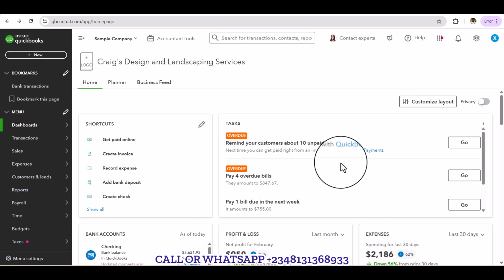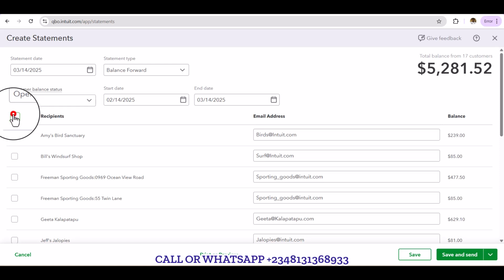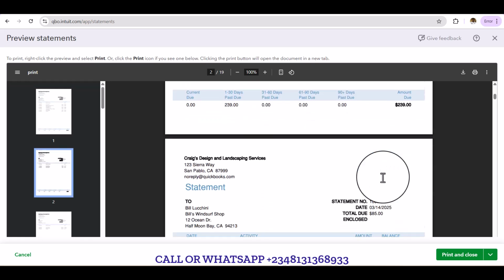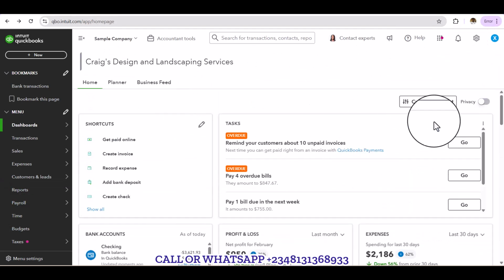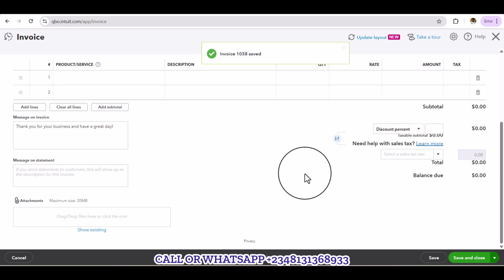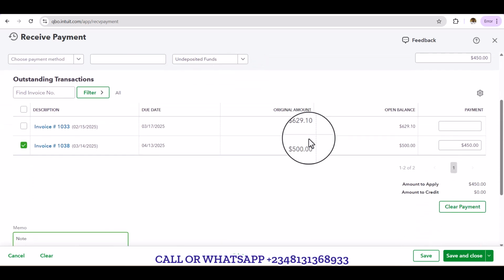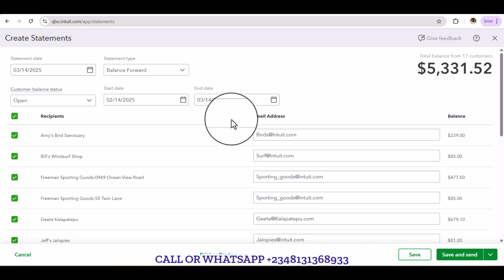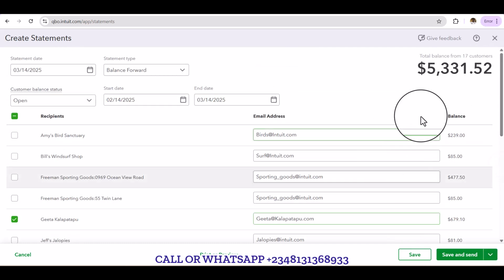How to generate Customer statements for reconciliation in QuickBooks Online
Generating customer statements for reconciliation in accounting involves preparing a detailed summary of transactions, including invoices, payments, and outstanding balances. This helps both the business and the customer verify account accuracy and resolve discrepancies. Regular reconciliation ensures proper financial records and improves cash flow management.